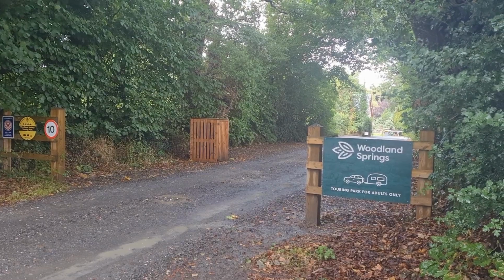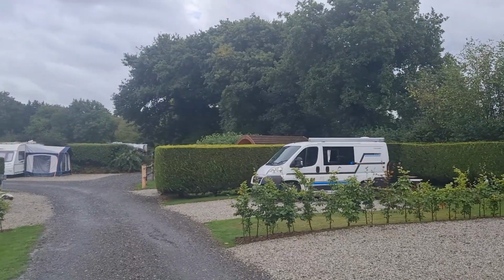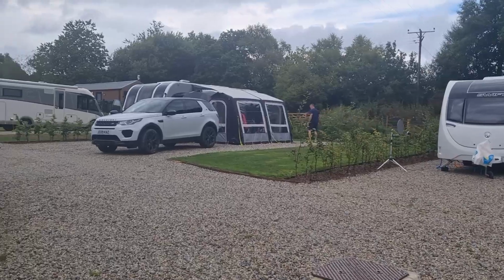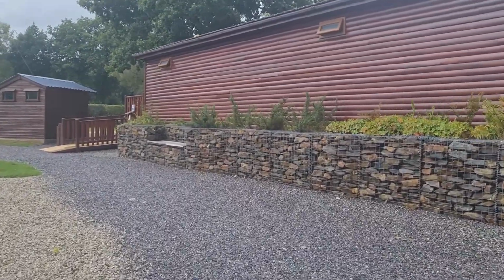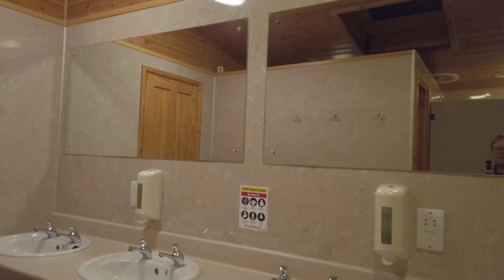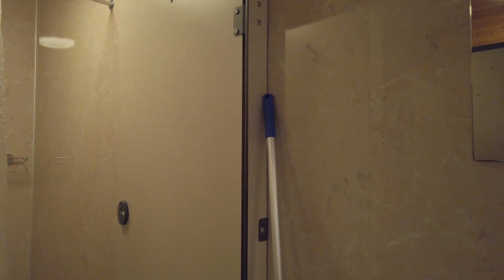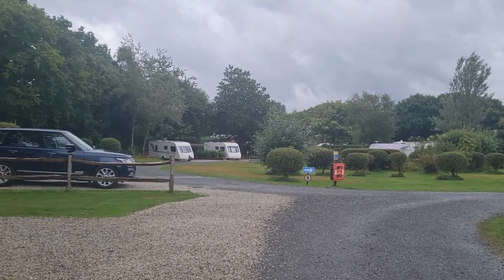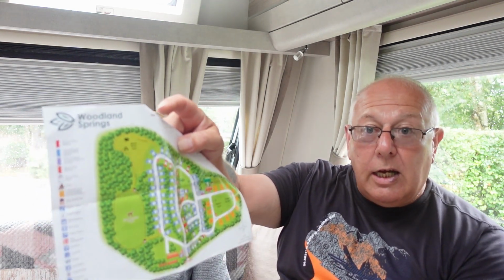Woodland Springs Touring Park - The hidden gem of Dartmoor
A look around this fantastic site located inside the Dartmoor National Park, with wonderful facilities and perfect for any holiday be it to relax and take in the local area or to tour and see the best of what Devon and Cornwall have to offer.

Here is a precise what3words address, made of 3 random words. Every 3 metre square in the world has its own unique what3words address.

What3Words
///endlessly.jazzy.sums

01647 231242